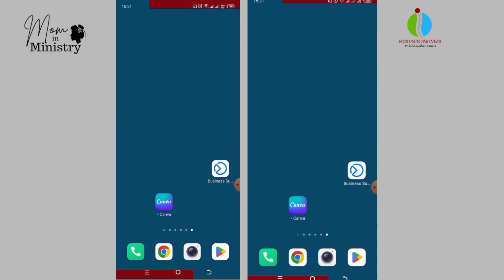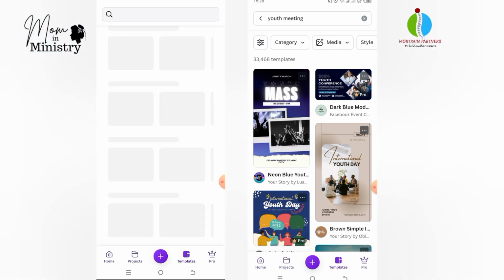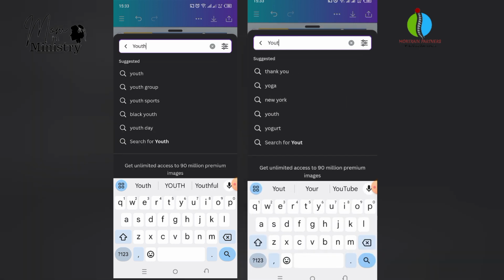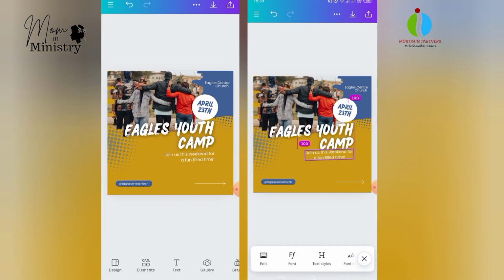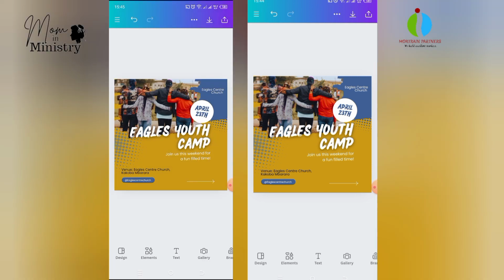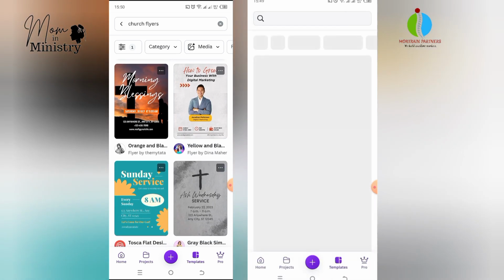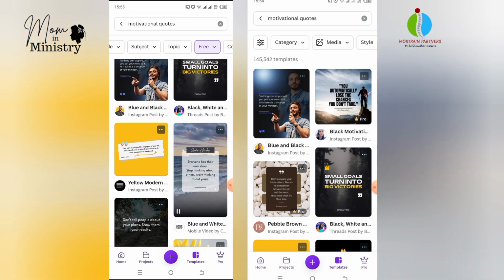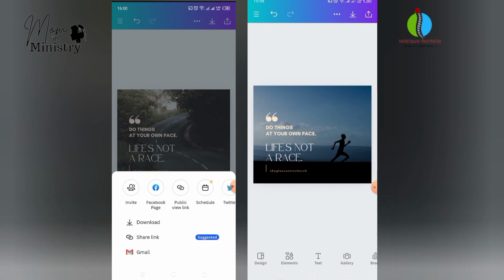How to make a simple flyer with canva mobile | Beginner's tutorial.